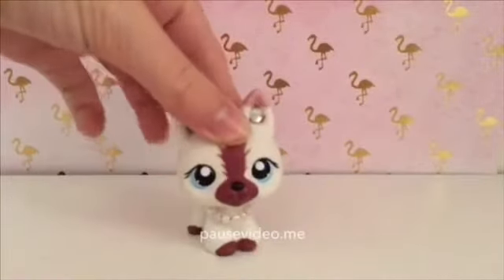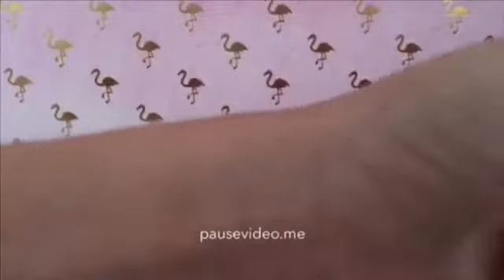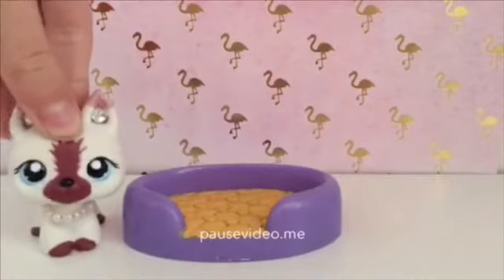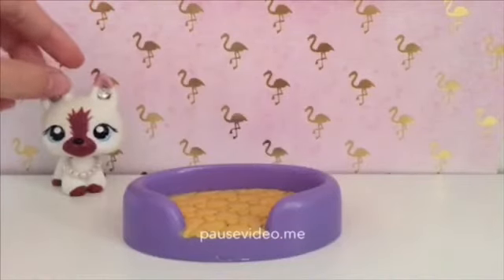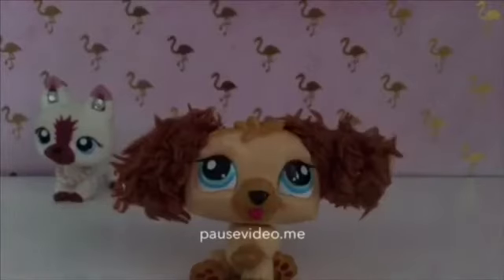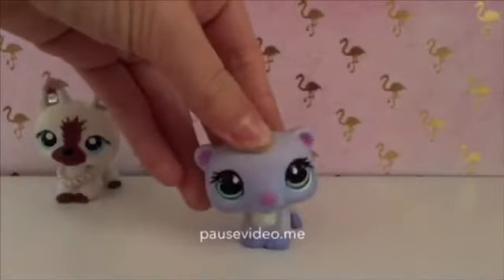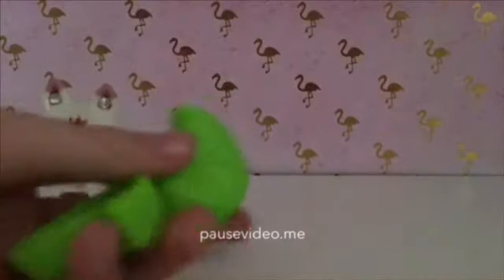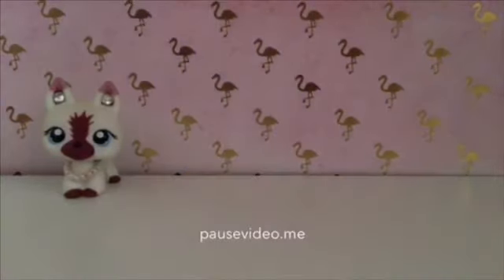LPS:ASMR challenge!! (Cringe)